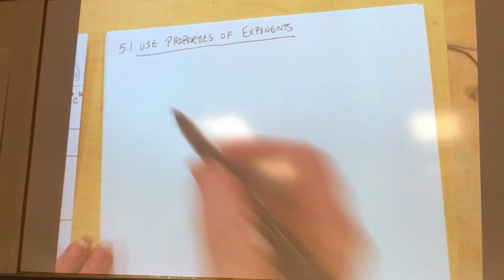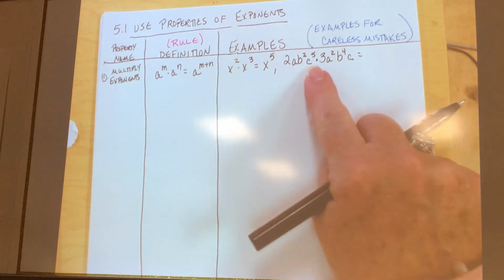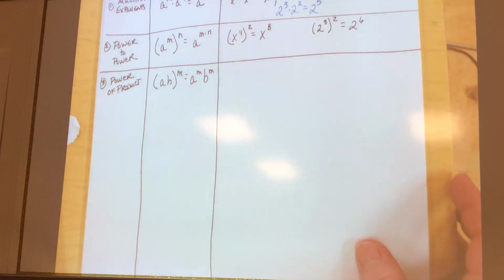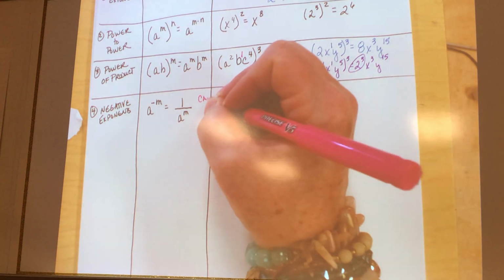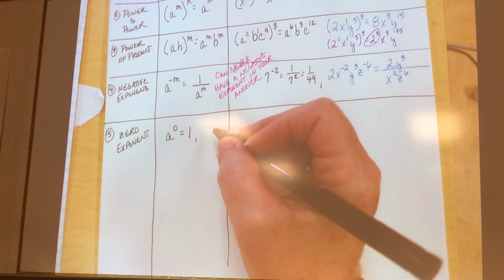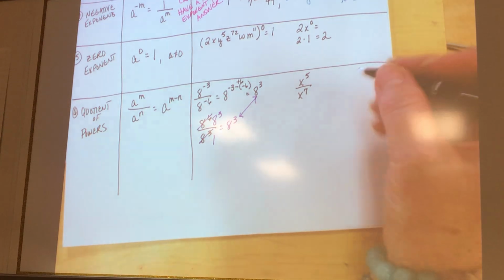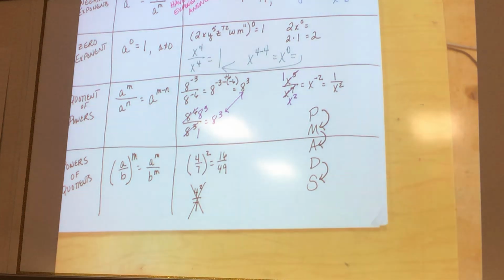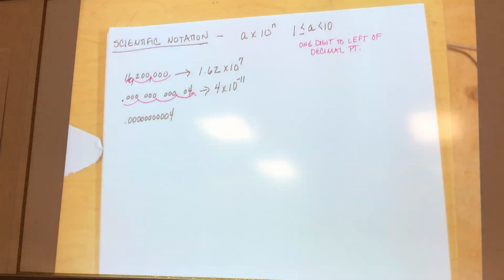February 27, 2020 PreAPAlg2 5.1a Properties of Exponents